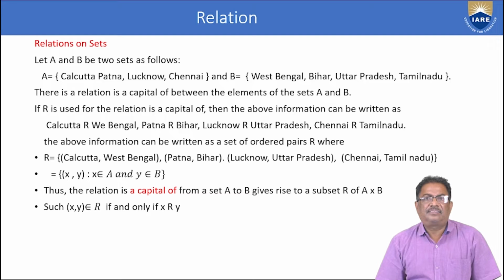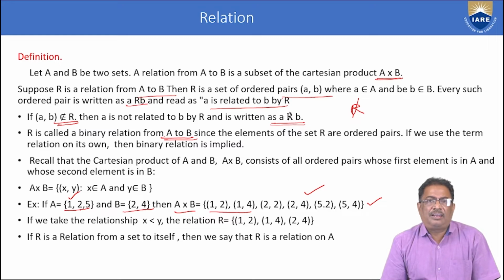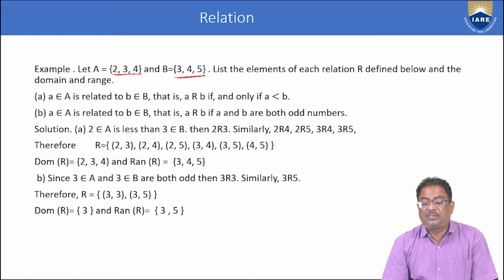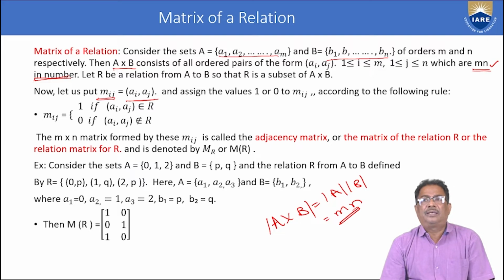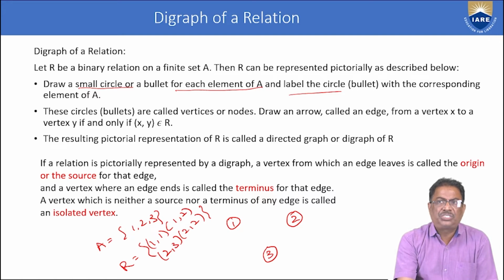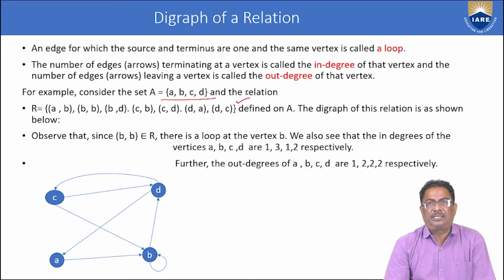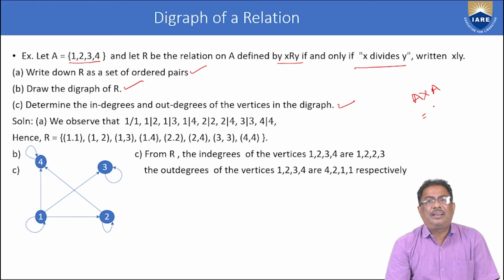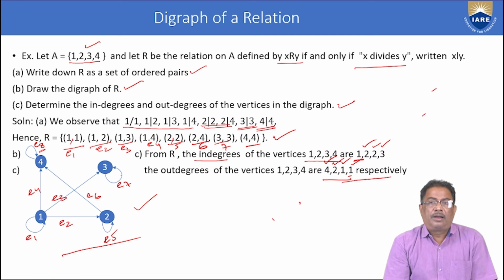Relations, Relation Matrix and Digraph of a Relation by Dr. S Sreekanth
Relations, Relation Matrix and Digraph of a Relation by Dr. S Sreekanth | Department of CSE | IARE
Describe and implement the algorithms to find the components of a graph and the strongly connected components of a digraph.

Telangana, India.